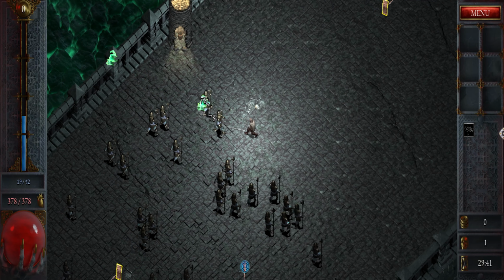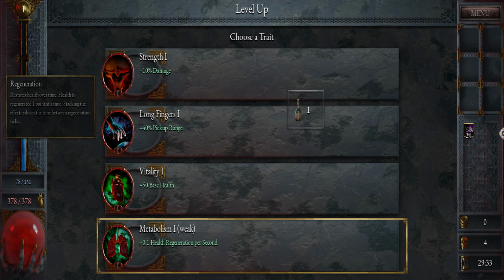HALLS OF TORMENT REVIEW | EARLY ACCESS REVIEW | WORTH PLAYING?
In this video, I share my thoughts on Halls of Torment. The review is for the Early Access phase, so a lot could change over time once the game is fully out.

00:00 Intro
01:13 Description
01:23 Gameplay
05:58 Visuals & Sounds
07:47 Controls & Steam Deck
08:29 Story
10:29 Outro

If you want to support us and see the games that we definitely recommend buying, check out our game store.

Join Discord for Daily News, Connect with other gamers, and awesome Giveaways We're giving away DIABLO IV on Battle Net. So come join us!